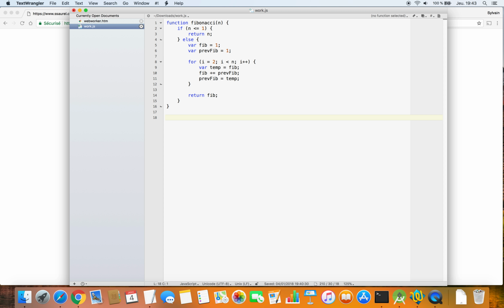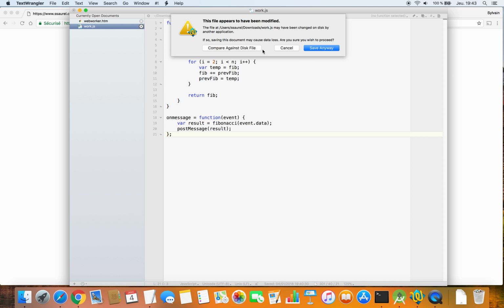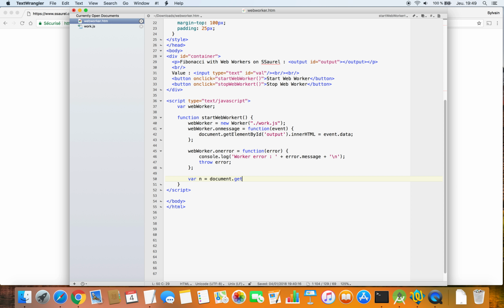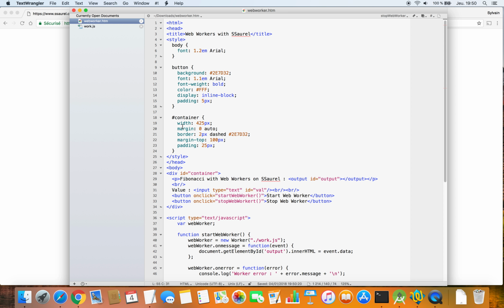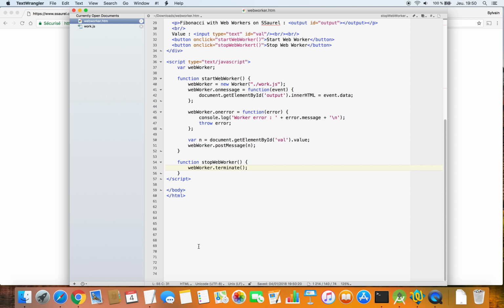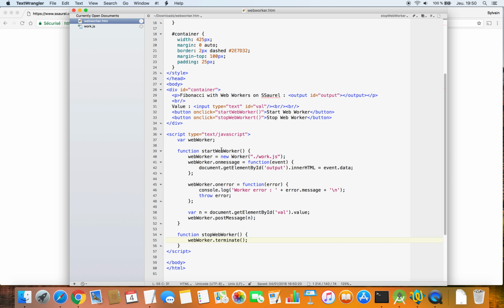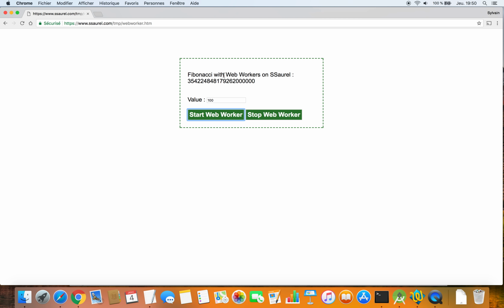Learn to use Web Workers API in HTML5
Introduced in HTML5, the Web Workers API is a powerful solution to execute code in the browser in separate threads. To put the Web Workers API in practice, we are going to implement the famous Fibonacci Algorithm in that tutorial. We will use an iterative version of the Fibonacci Algorithm.

Let us know your thoughts  concerning this tutorial on the Web Workers.